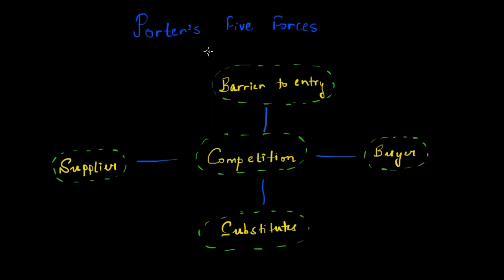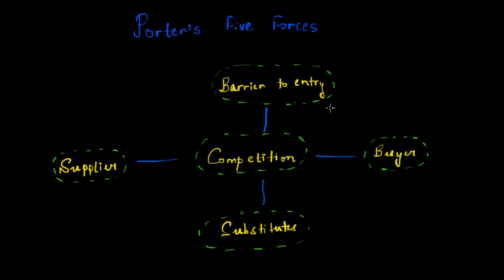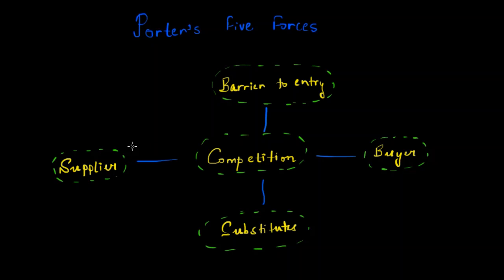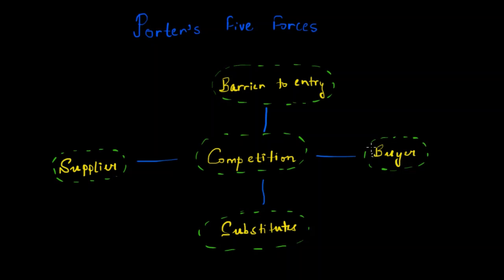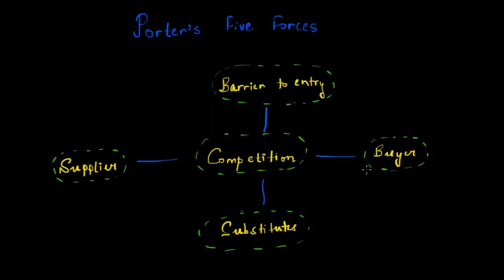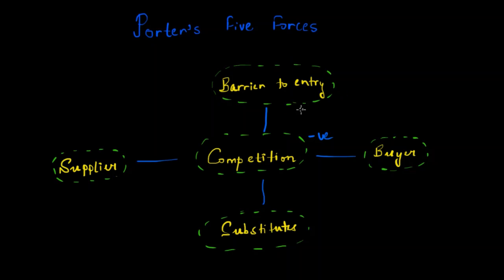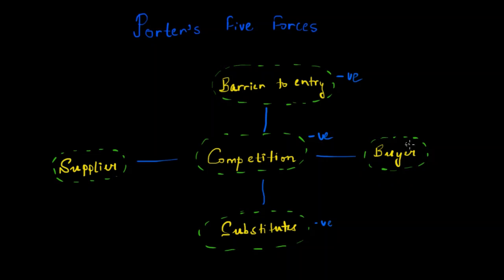What is Porter's Five Forces Framework? Business Strategy | Explained with an example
In this video, I have explained the Porter's Five Forces framework with the help of a practical example. Porter's five forces framework helps you to analyze the industry in which a business operates.